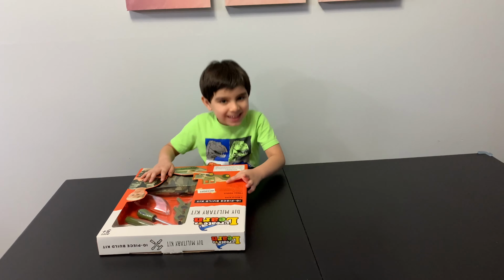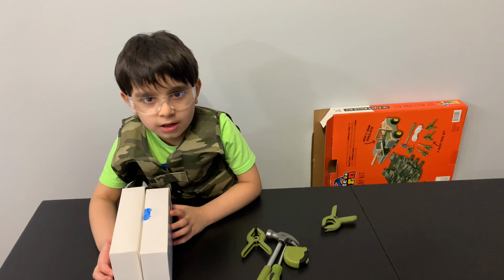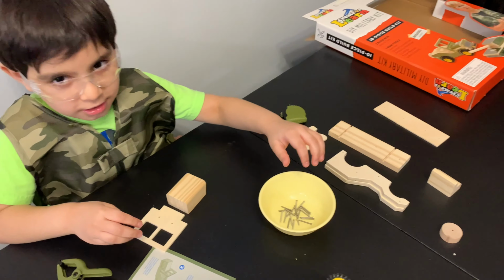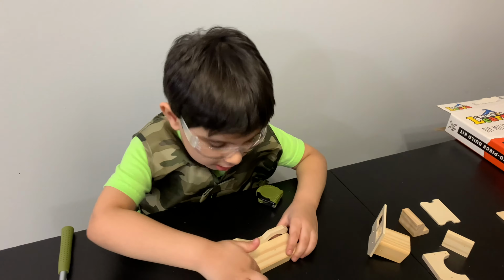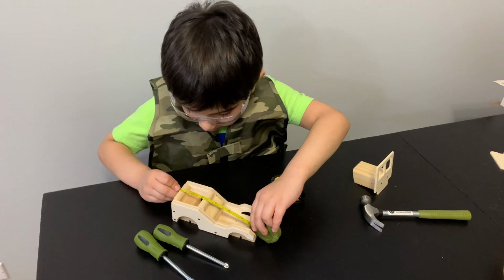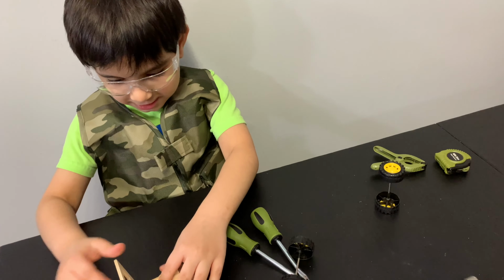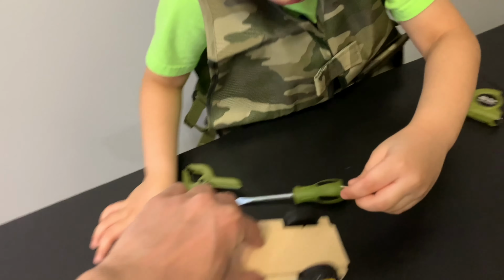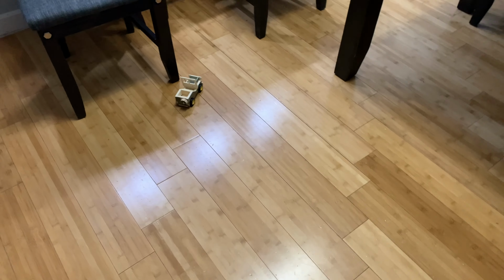Create & Learn DIY Military Kit | 10 Piece Build Kit | Ayan Playtime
• Artist  : Axol & Alex Skrindo
• Genre : Electro Progressive

It is completely free to use this song in any of your videos, but you must include the following in your video description (Copy & Paste):